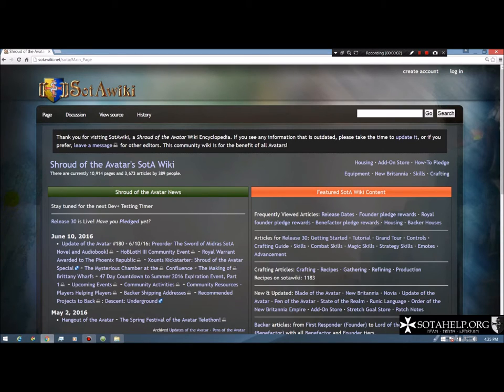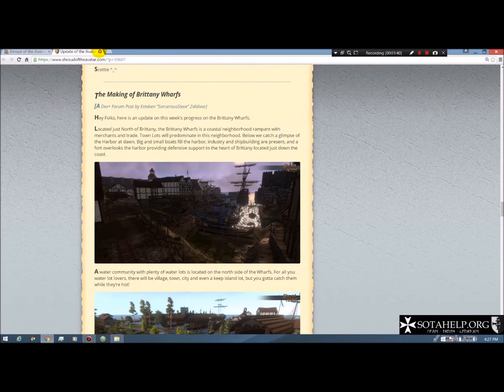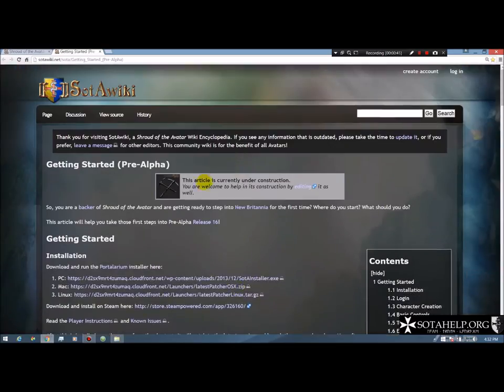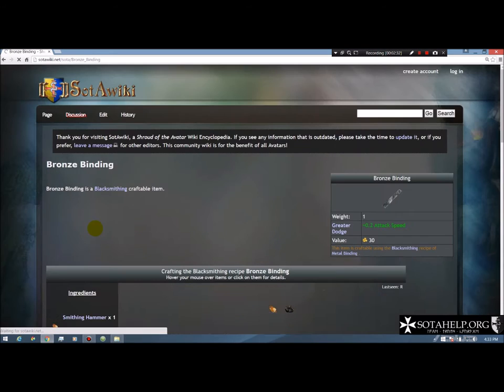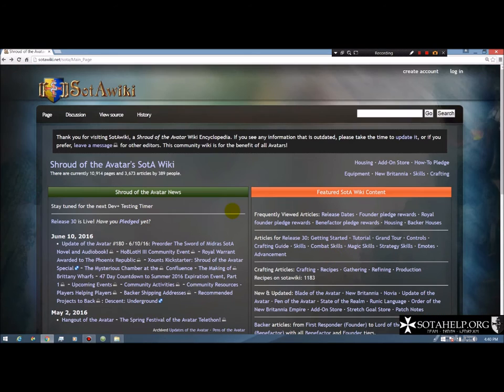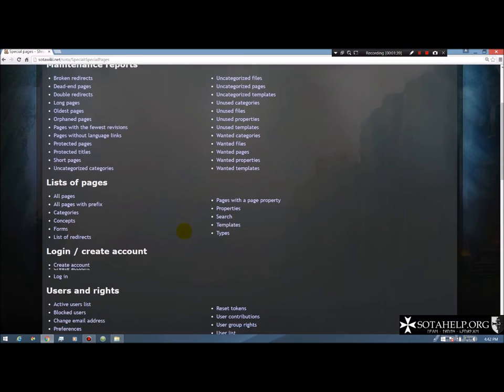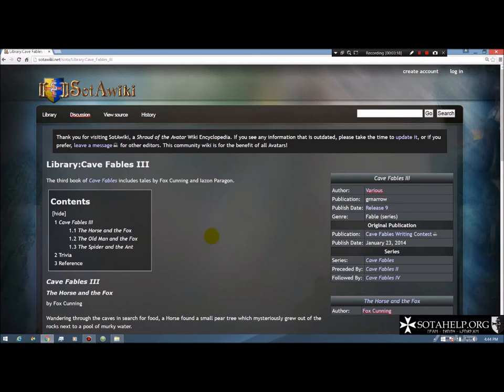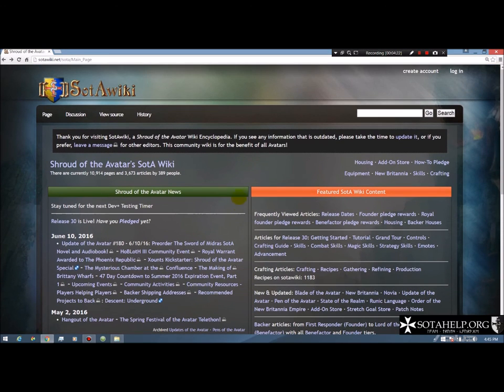Shroud of the Avatar Wiki Tutorials: Part 1 Intro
A brief introduction to some points of interest from the main page of the Shroud of the Avatar Wiki.   Look for additional videos to cover searching, reporting issues, along with learning how to edit.